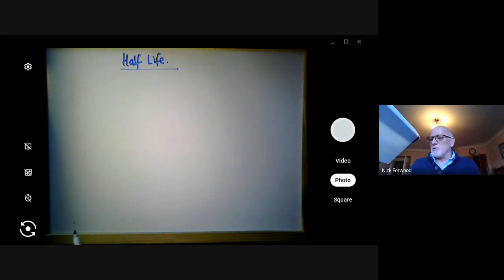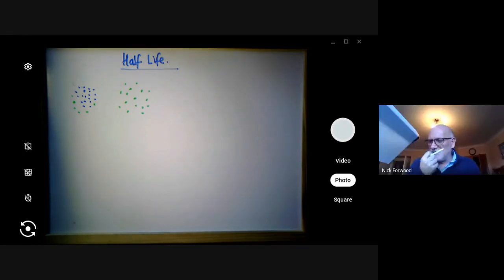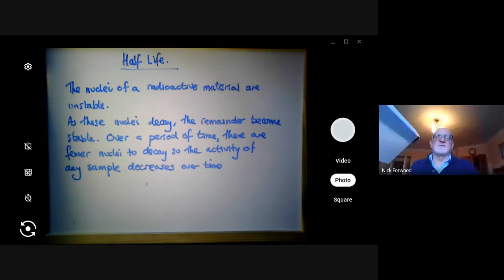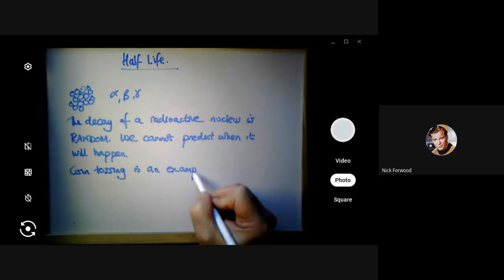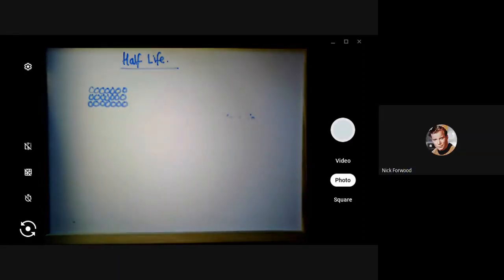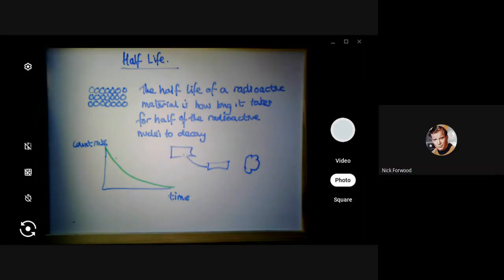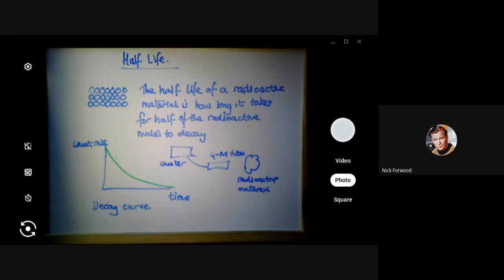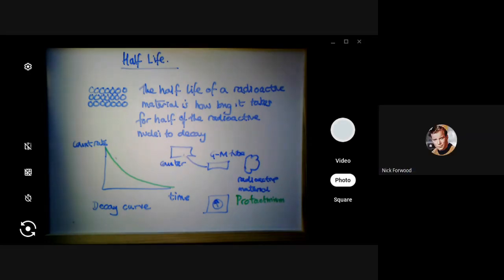Rad 9 Lesson #11 Half Life introduction part 1